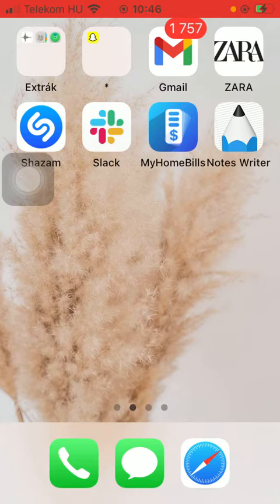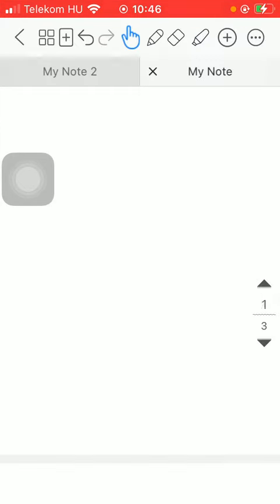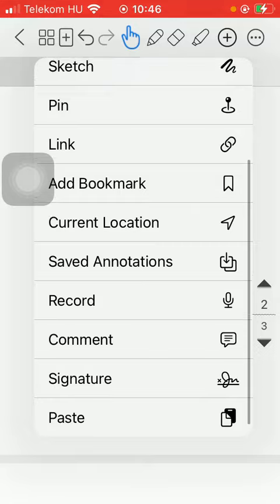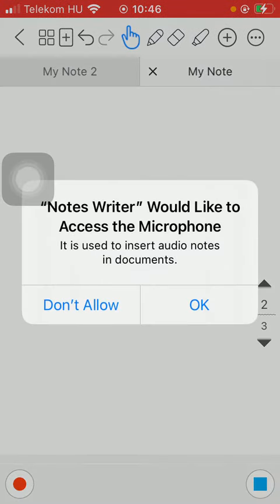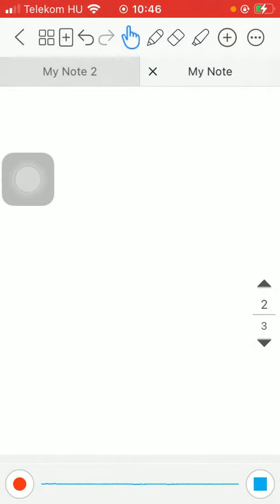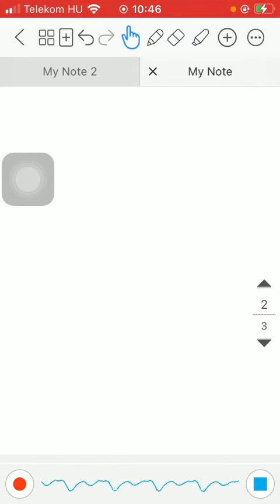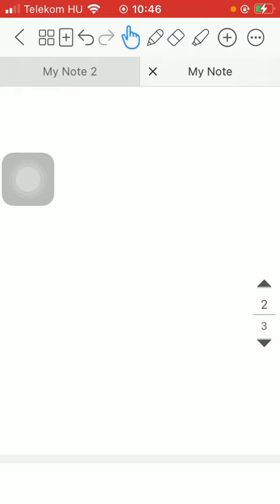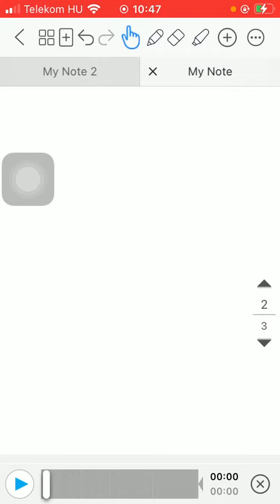How to add audio recording on Notes Writer?